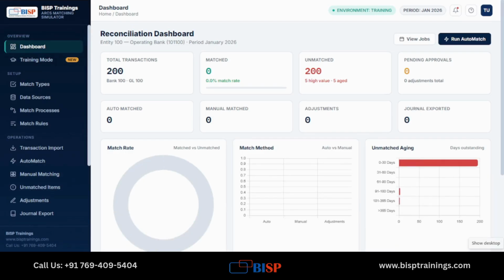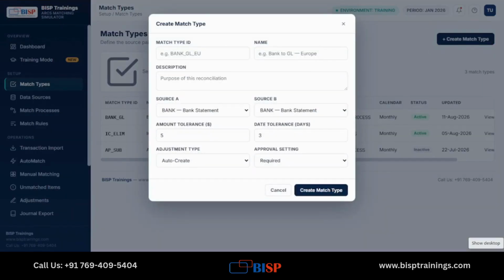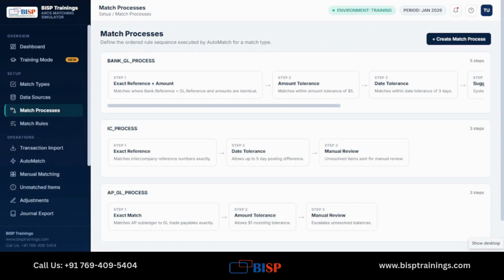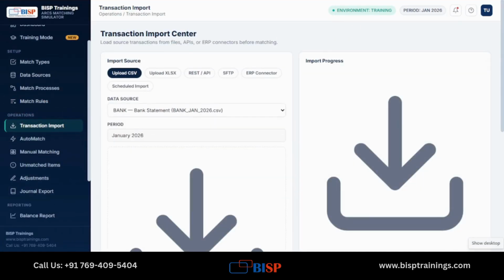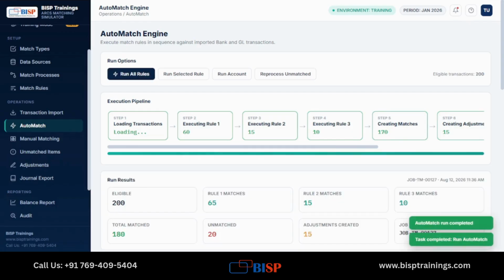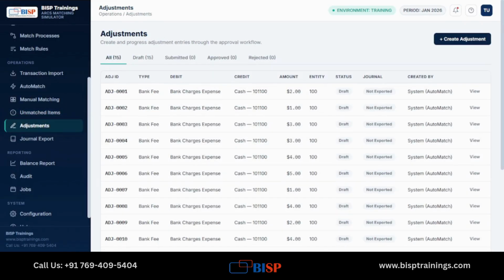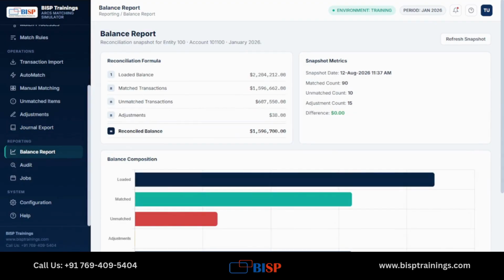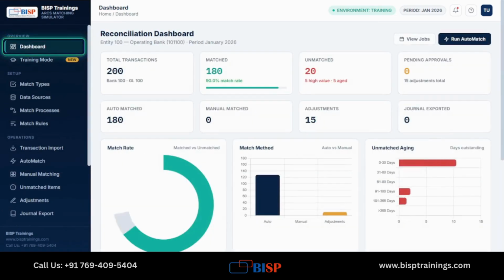Oracle ARCS Transaction Matching Simulator — Full Demo & Walkthrough BISP Trainings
In this video, we walk through the Oracle ARCS (Account Reconciliation Cloud Service) Transaction Matching module using a hands-on training simulator built by BISP Trainings.

You'll see a complete, guided demo covering:
✅ Match Types & Data Sources setup
✅ Match Processes & Match Rules configuration
✅ Transaction Import (Bank & GL)
✅ AutoMatch Engine — rule-based matching in action
✅ Manual Matching Workbench (1:1, 1:many, many:1)
✅ Unmatched Items & Ageing Analysis
✅ Adjustments — create, submit & approve
✅ Journal Export to ERP
✅ Balance Report & reconciliation formula
✅ Audit Trail & Job Monitoring

This simulator is designed to help finance, accounting, and Oracle EPM learners understand the real-world reconciliation workflow before working on live Oracle ARCS environments.

📌 Want to master Oracle EPM & ARCS with real project training?
Join BISP Trainings for complete, instructor-led courses.